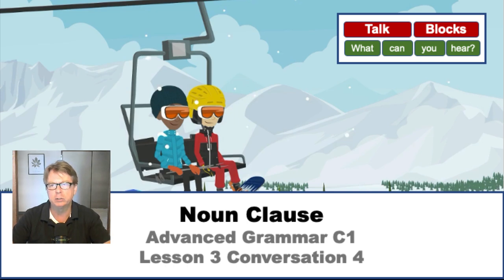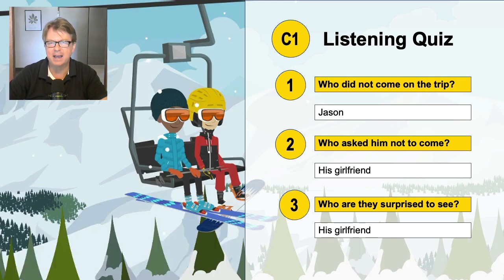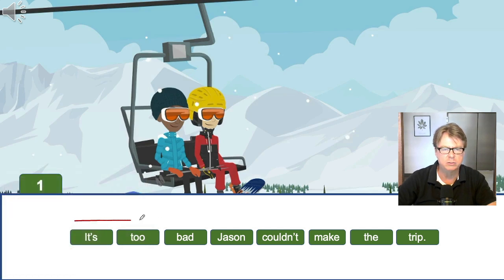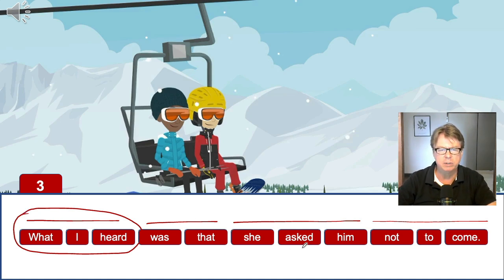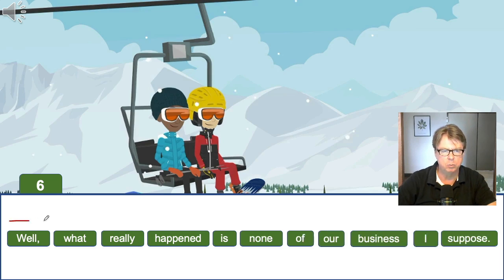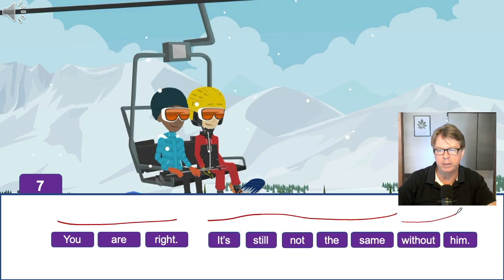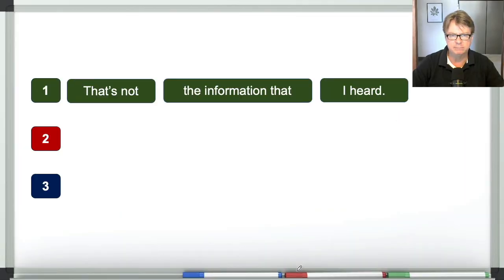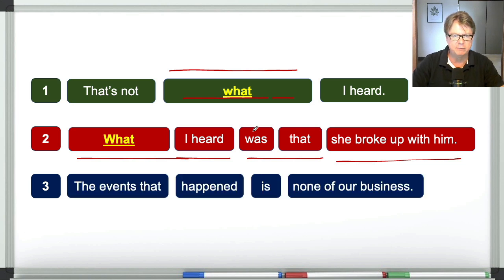C1 Listening and Grammar Lesson #3 The Rumor (Noun Clause)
Students can learn about the noun clause and practice listening, speaking, vocabulary, pronunciation and grammar.